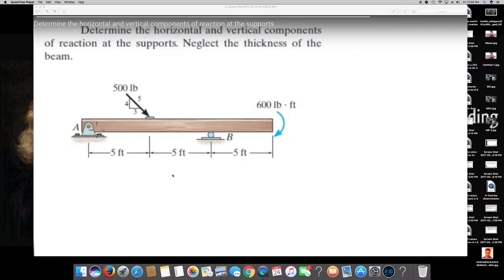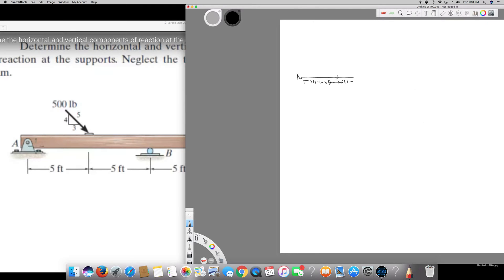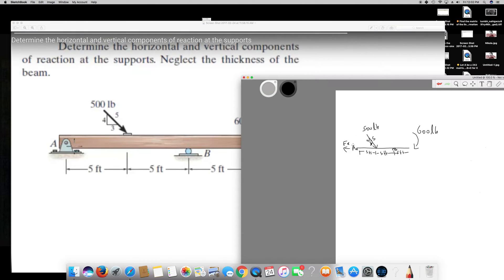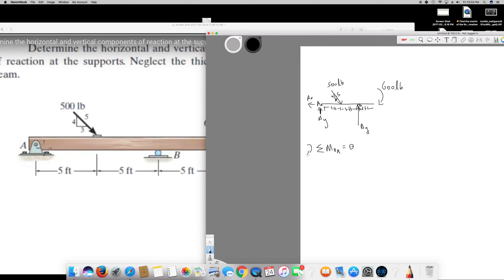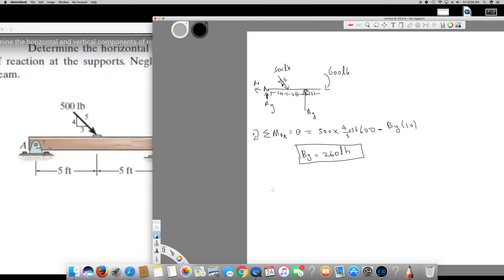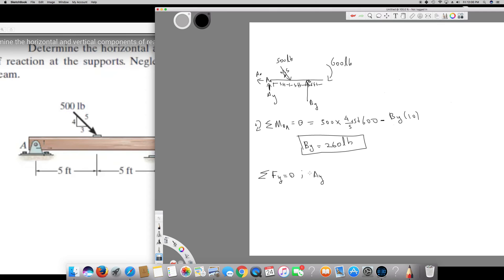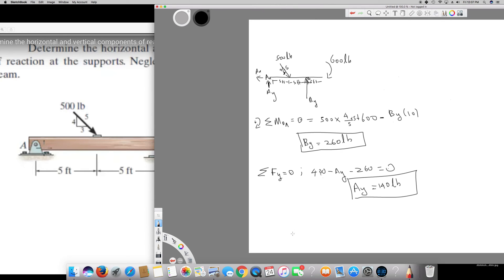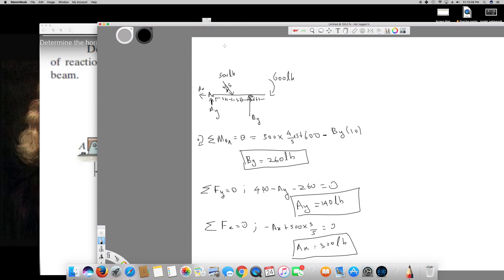Determine the horizontal and vertical components of reaction at the supports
Determine the horizontal and vertical components of reaction at the supports. Neglect the thickness of the beam.